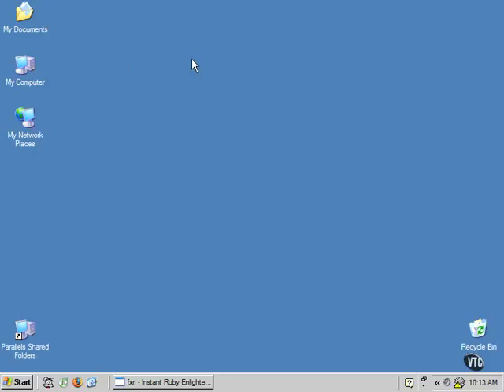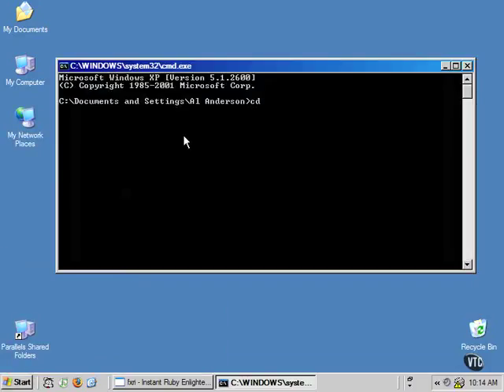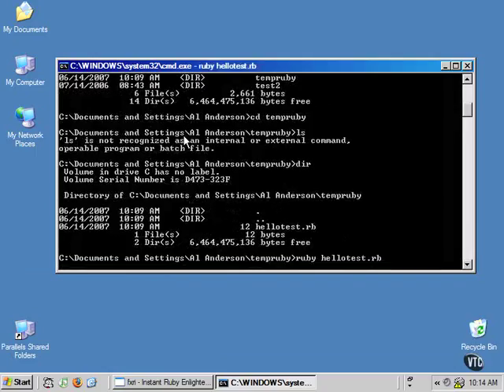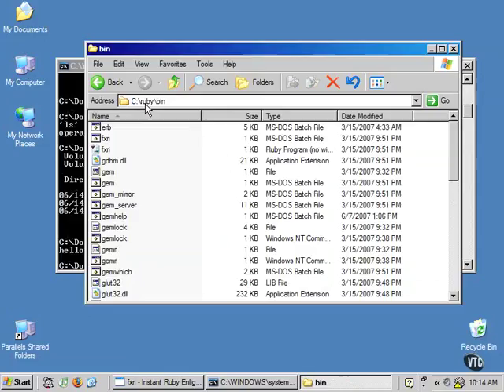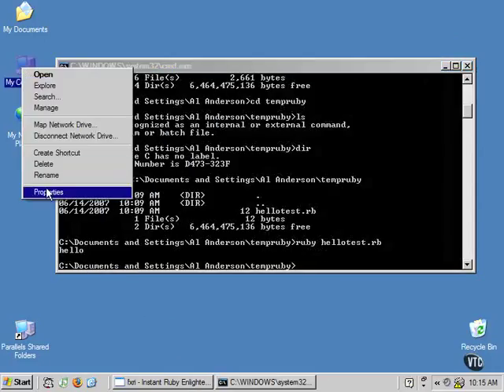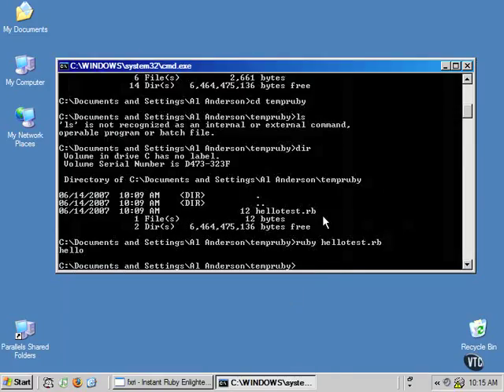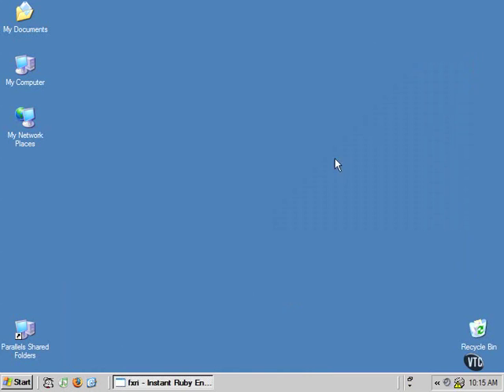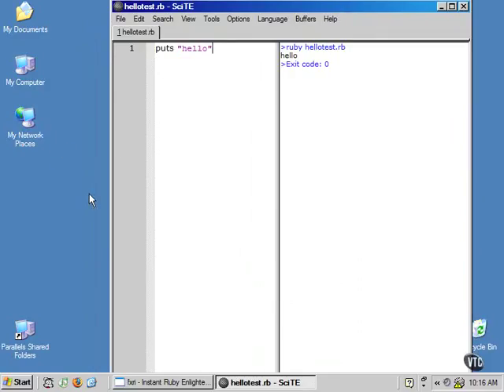[ Ruby Foundations ] 24 - Running Ruby Programs on Windows